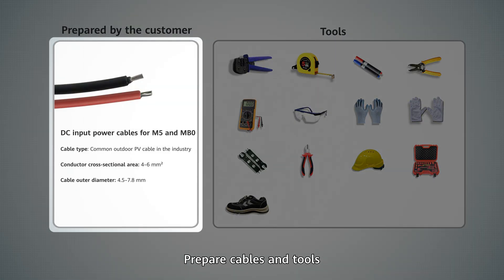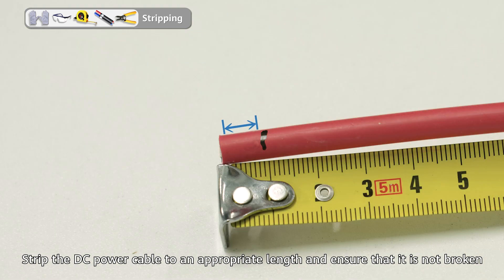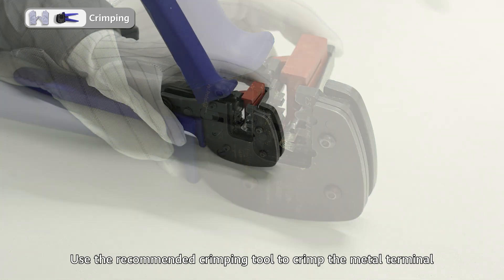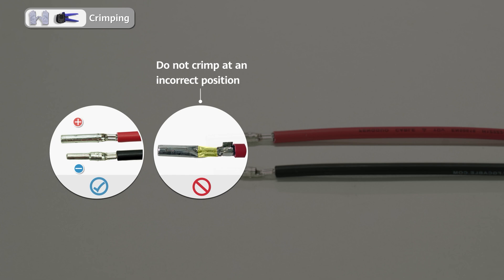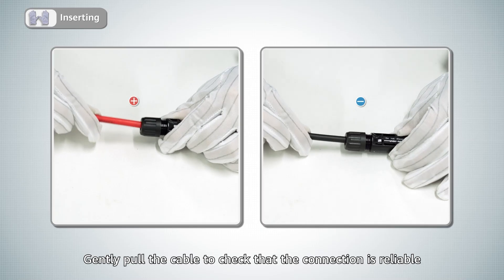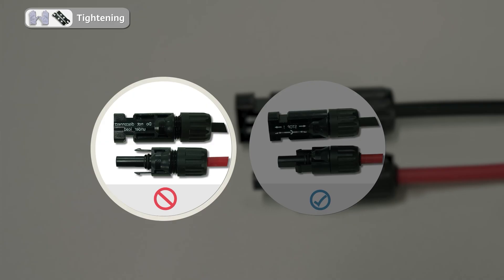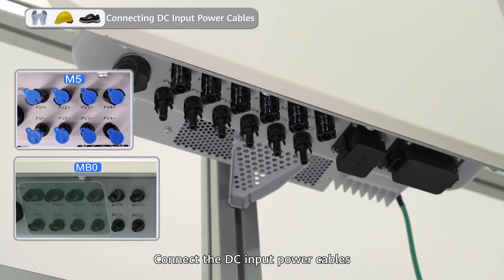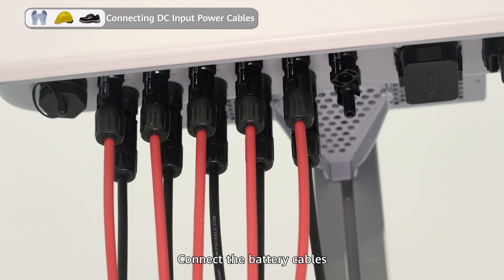(Video) PV Guru-Preparing DC Power Cables for M5 and MB0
This video describes how to prepare and connect DC power cables for the SUN2000-(12KTL-25KTL)-M5, SUN2000-(12K-25K)-MB0, and SUN5000-(17K, 25K)-MB0 inverters.